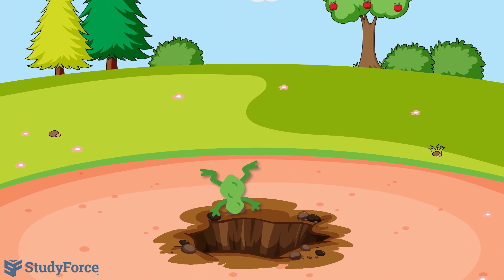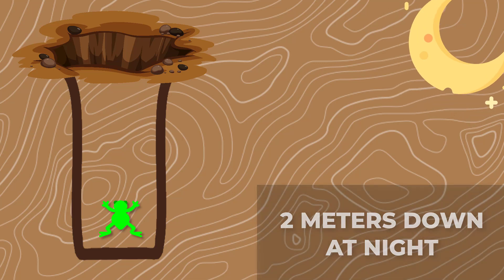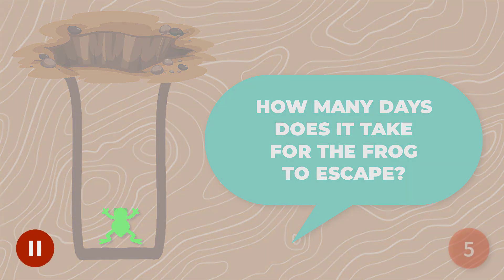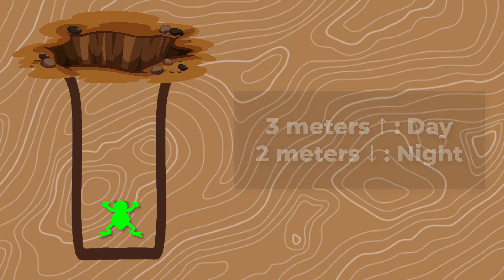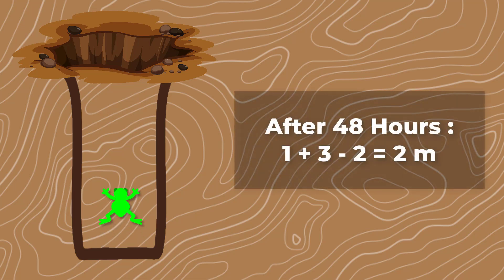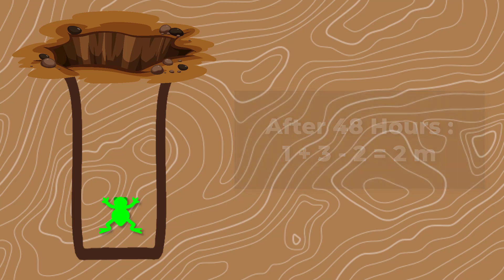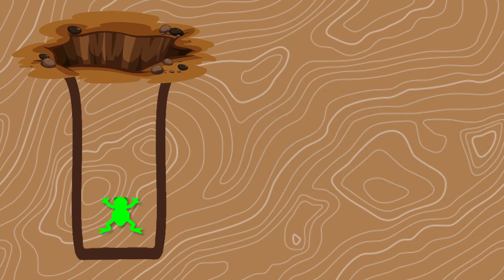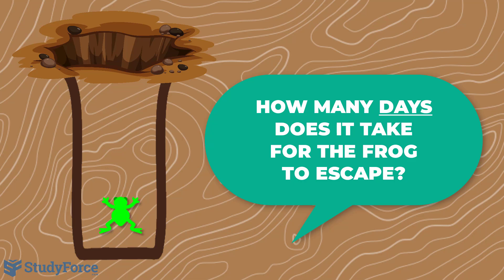A Frog Falls Into a Pit | Days to Escape Solution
A FROG FALLS INTO A PIT THAT IS 30 METERS DEEP.
THE FROG CLIMBS 3 METERS, BUT FALLS BACK DOWN 2 METERS AT NIGHT.
HOW MANY DAYS DOES IT TAKE FOR IT TO ESCAPE?